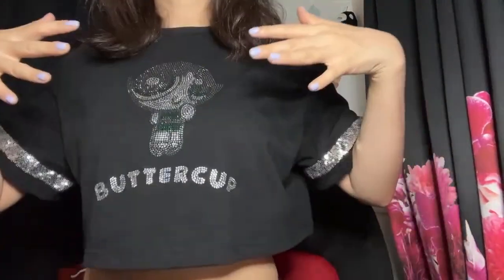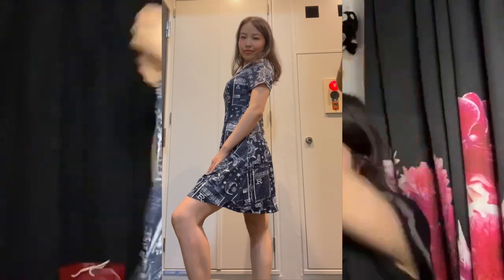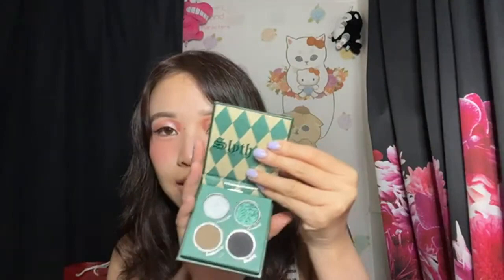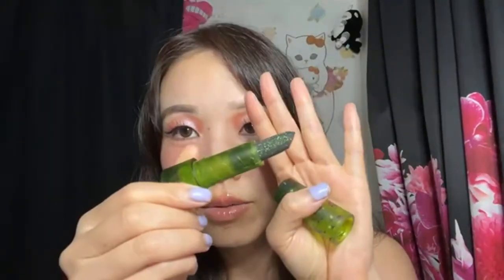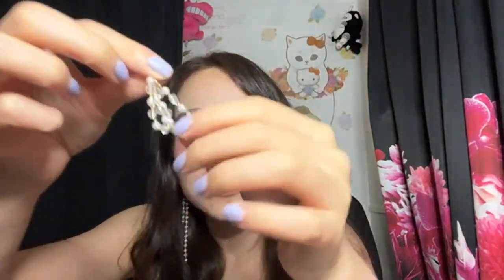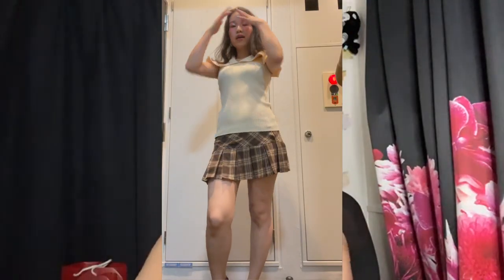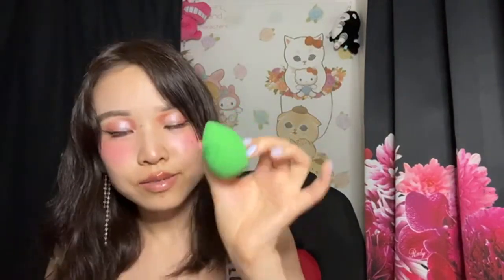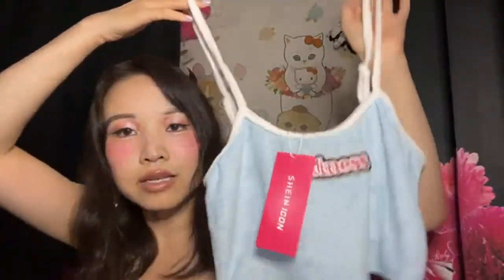$300+ SHEIN and Sheglam haul Harry Potter, Powerpuff Girls 🛍️